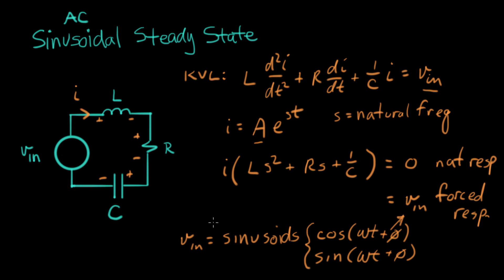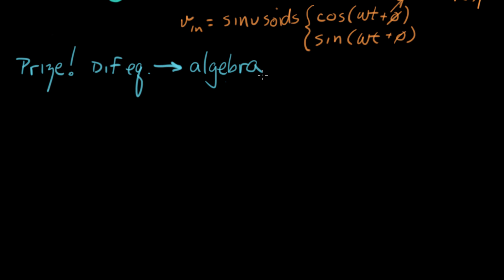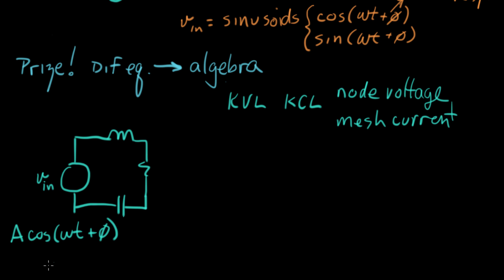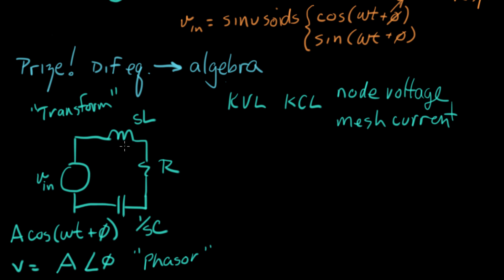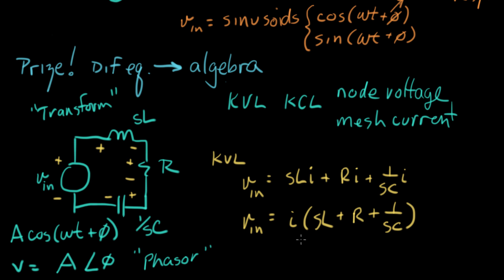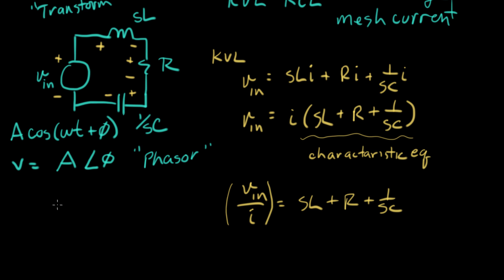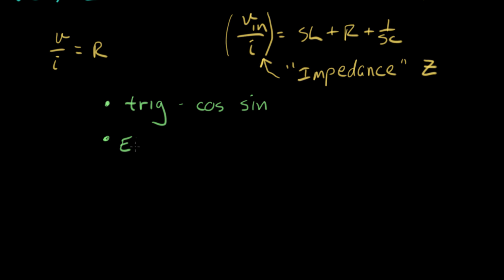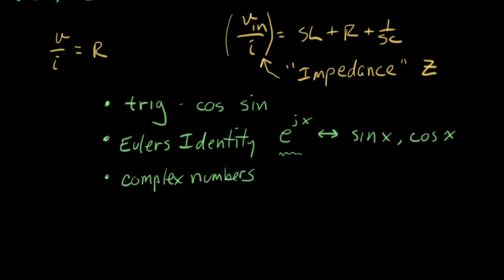AC analysis intro 2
Courses on Khan Academy are always 100% free. Start practicing—and saving your progress—now

Here's a preview of how AC analysis is going to work. To get ready we need to review some of the ideas from trig and complex numbers.